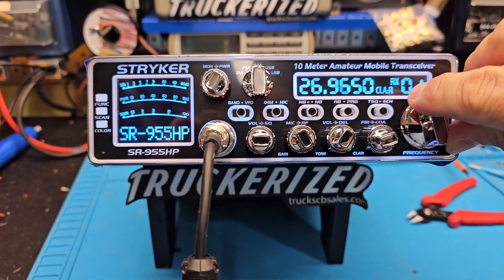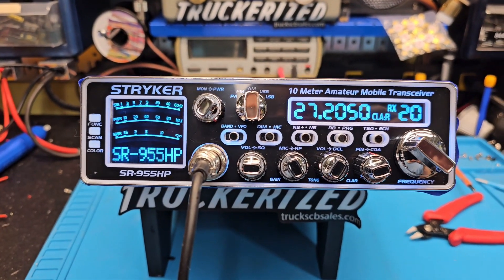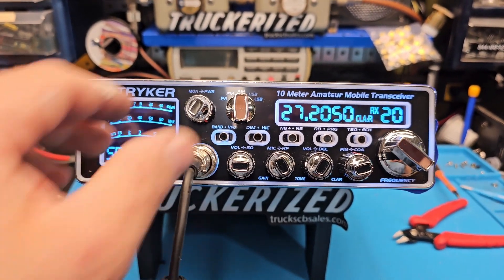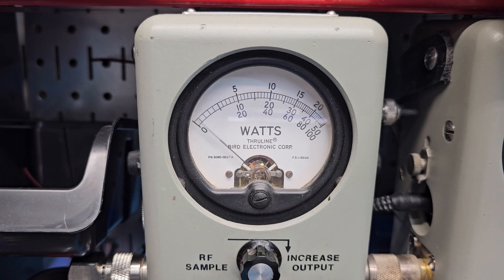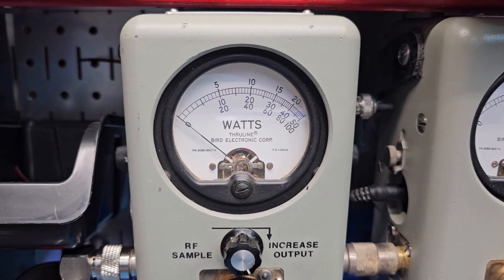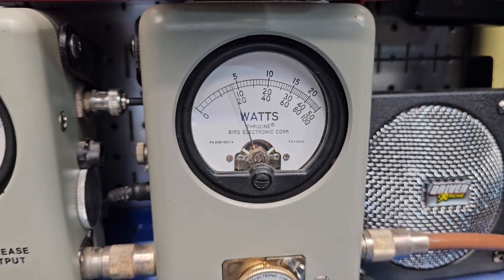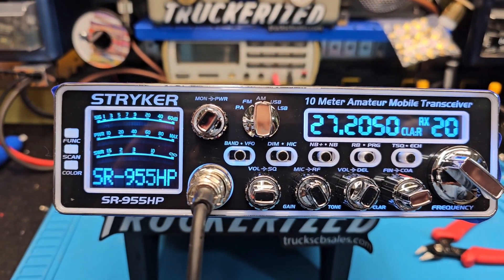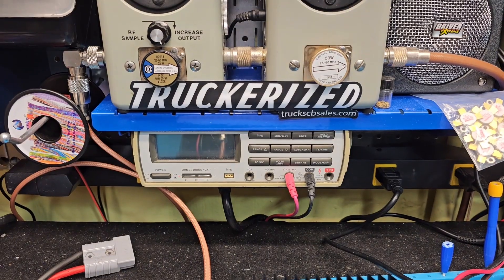Stryker SR-955hpc v2 tune up report for Jimmy in TX from truckscbsales.com